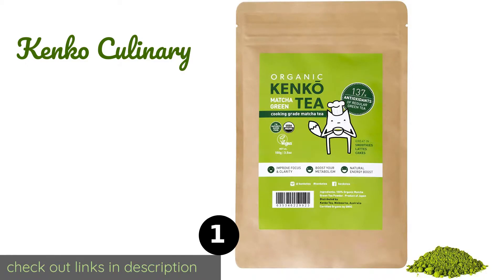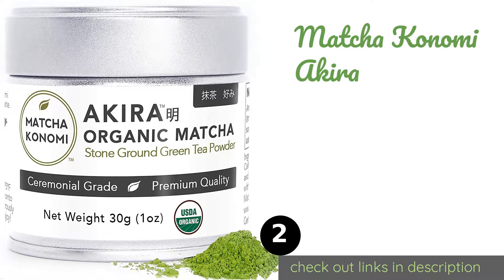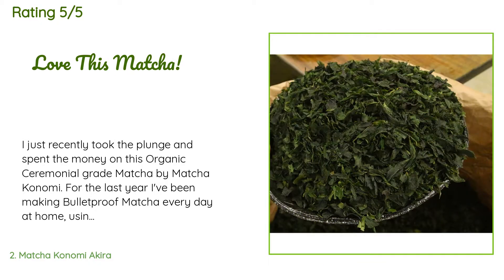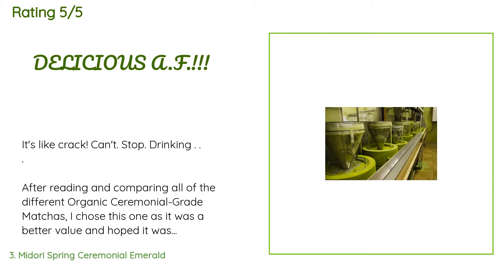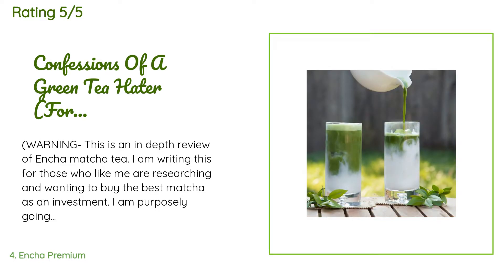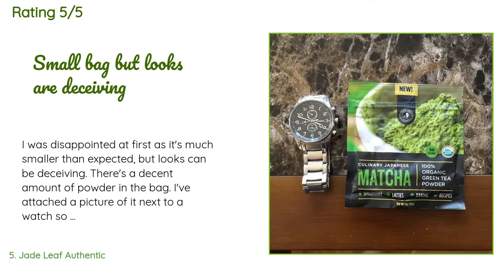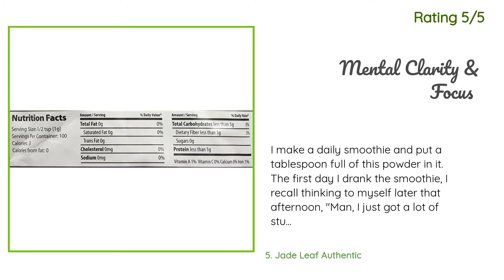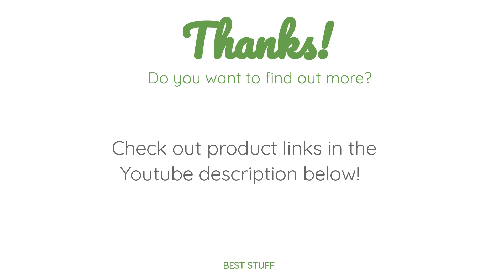🌵6 Best Organic Matcha Powders 2020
1 - Kenko Culinary:
✅ Amazon US
🌏 Amazon International

2 - Matcha Konomi Akira:
✅ Amazon US
🌏 Amazon International

3 - Midori Spring Ceremonial Emerald:
✅ Amazon US
🌏 Amazon International

4 - Encha Premium:
✅ Amazon US
🌏 Amazon International

5 - Jade Leaf Authentic:
✅ Amazon US
🌏 Amazon International

6 - Enzo Private Selection Vegan:
✅ Amazon US
🌏 Amazon International